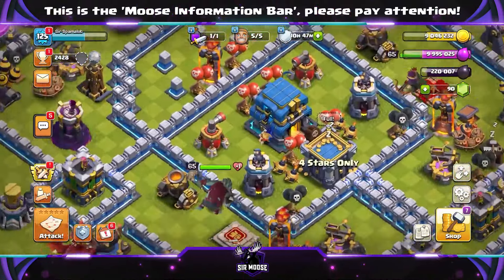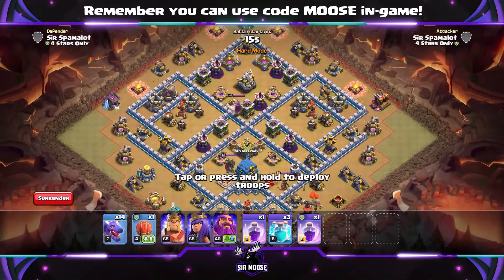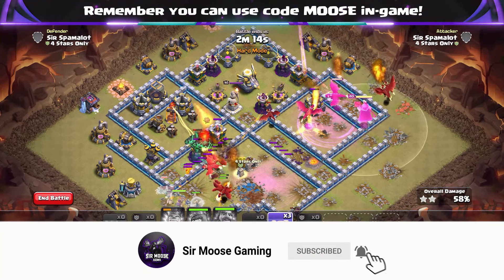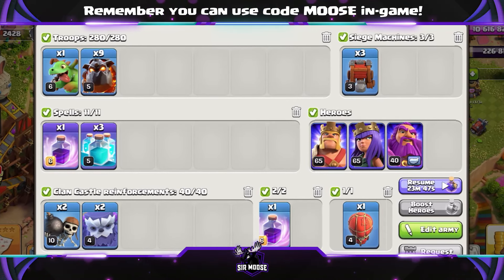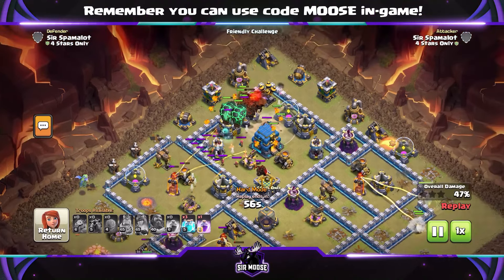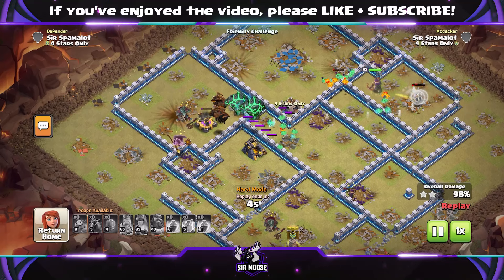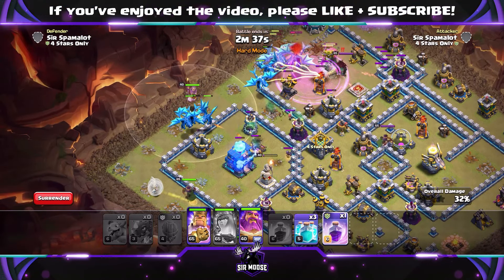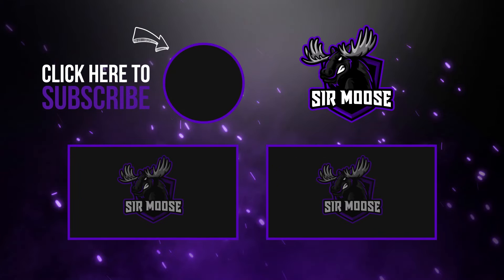Top 3 EASY TH12 Attack Strategies for 3 Stars!!! (Clash of Clans)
Sir Moose Gaming is a gaming channel covering Clash of Clans content. Mainly easy to use attack strategy guides for casual players Town Hall 11 to Town Hall 16. Clash On!